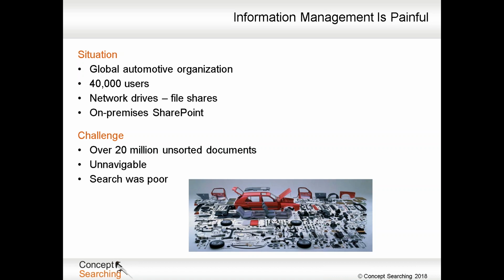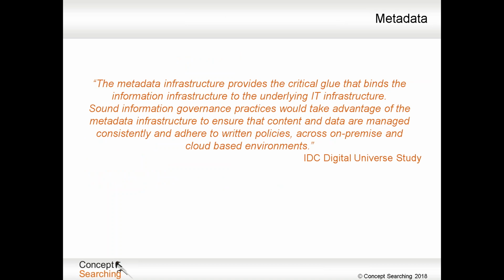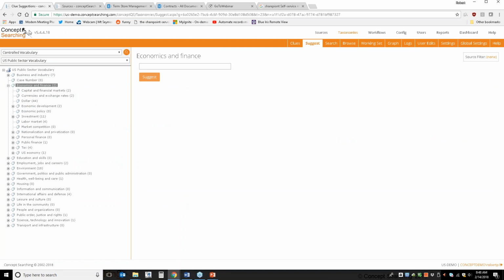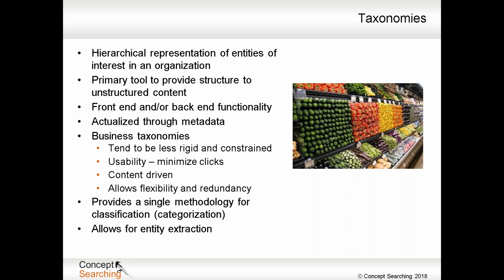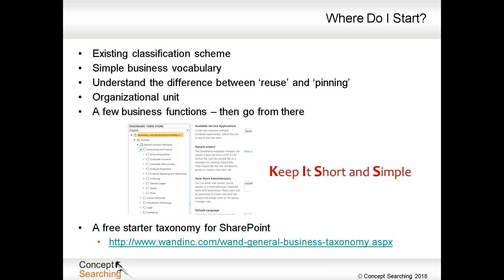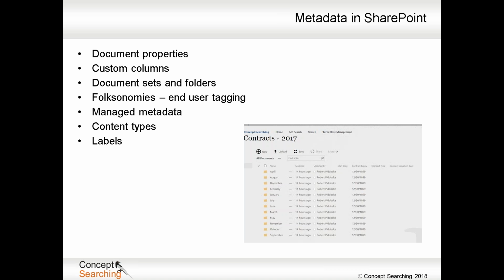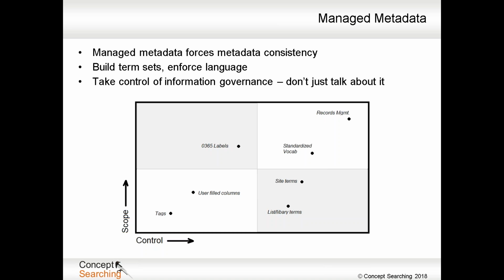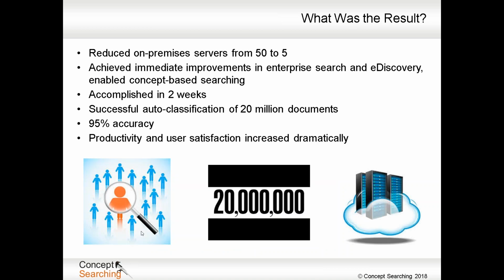Going Meta in SharePoint – Tricks of the Trade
Metadata used to be an afterthought. Now, metadata is a pre-requisite and the optimal mechanism to drive business processes like security and records and, of course, to manage content.

In this session Robert Piddocke, our Vice President of Channel and Business Development – passionate about information management, and author of books on SharePoint Search – explores how going meta helps transcend typical metadata use.

Robert discusses SharePoint functionality and what needs to be put in place to deploy a metadata-driven enterprise and build a framework for the future, and how metadata can be used to automate and drive business processes, and proactively manage content.

Speaker:
Robert Piddocke – Vice President of Channel and Business Development at Concept Searching